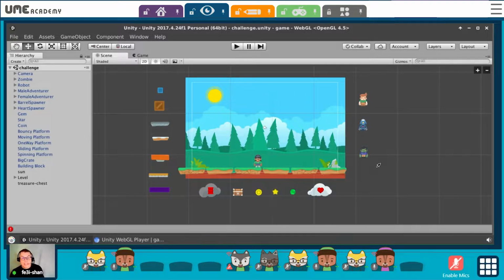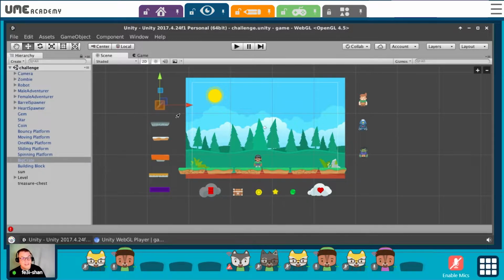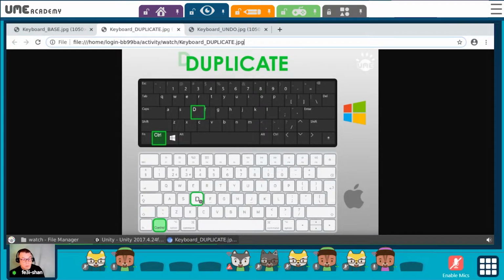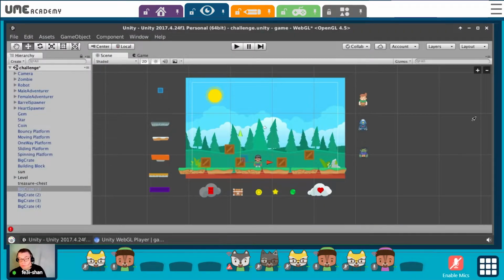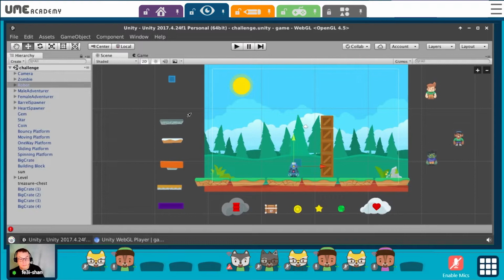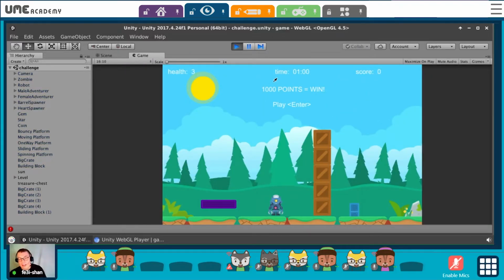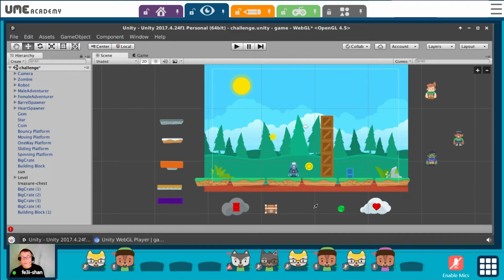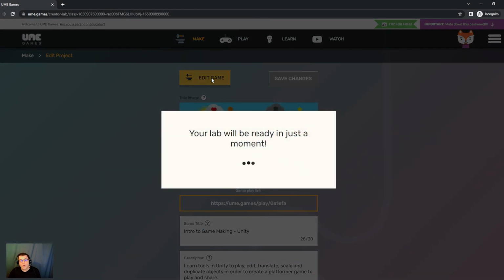Making a Platformer in Unity (for beginners) - Free Lesson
00:00 - Introduction
00:04 - Start project
00:51 - Unity
01:22 - Starting the game
02:14 - The pause button
03:14 - The move tool
04:21 - Duplicating objects
05:39 - Undo
06:53 - Changing characters
07:48 - The camera
08:15 - Other objects in this scene
09:22 - The game objective
10:35 - Review
11:18 - Feedback & Improvements
11:57 - Saving your game
12:25 - Your password and username
12:49 - The Make button
12:57 - Expand your skills

Follow these steps to get started with this Tutorial:

💻Use a computer that has a mouse or track pad
👉Sign in or Create a free account (this is so that you can save your projects)
🖱Click on the purple “Start Project” button to launch the UME Games Studio

⌚Wait a few minutes until your virtual computer is ready with this project opened in Unity

Engage students in STEM subjects, with critical thinking, digital literacy & communication through our 30+ hrs of project based, game making curriculum!

🎮 Learn SCIENCE, TECHNOLOGY, ENGINEERING, ART & MATH, while making video games.